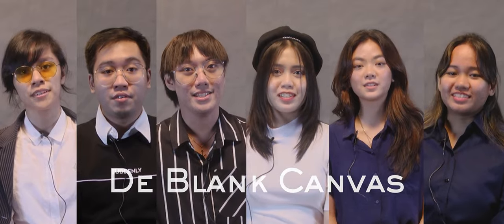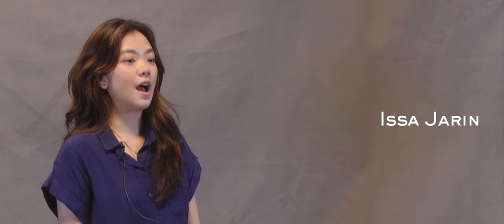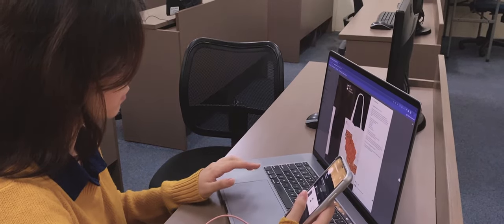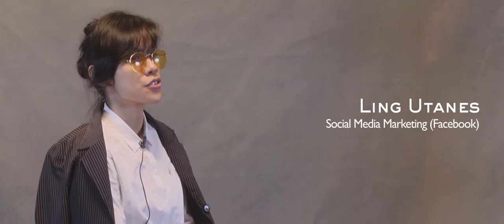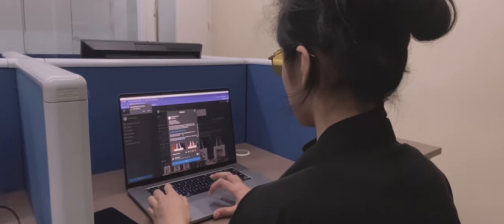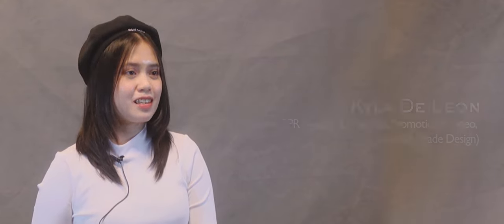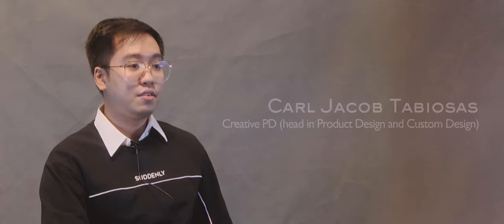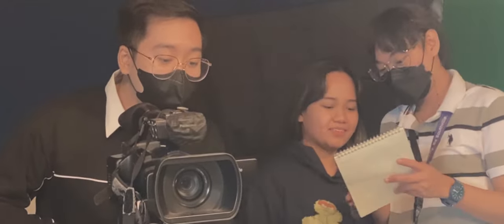De Blank Canvas | Corporate Video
Every masterpiece starts with a blank canvas, yet you find difficulty in conveying them.  With our help, your ideas will become a reality through a click of a button. We are committed to bringing your projects and designs to life through our tote bags, and we, the De Blank Canvas team is excited to show our creation from your imagination!

Paulo Ferrer - CEO
Carl Jacob Tabiosas - Creative PD (head in Product Design and Custom Design)
Kyla De Leon -  Creative CD (head in Collaterals, Promotional Video, and Ready Made Design)
Patricia Utanes - Social Media Marketing (Facebook)
Issa Jarin - Social Media Marketing (Instagram)
Gil Raso - Financial Manager

 Bachelor of Arts in Multimedia Arts | © Southville International School and Colleges